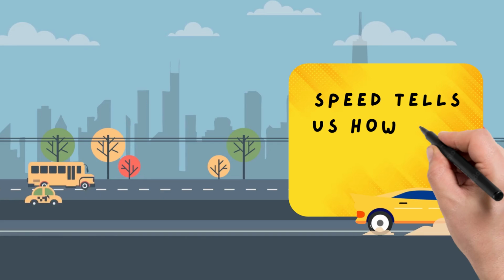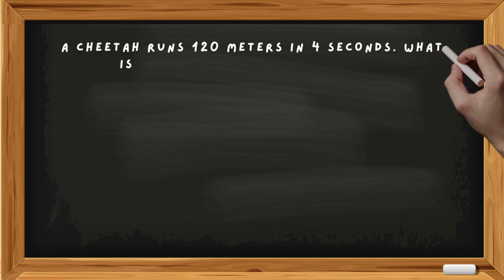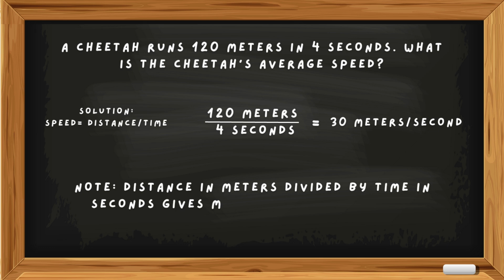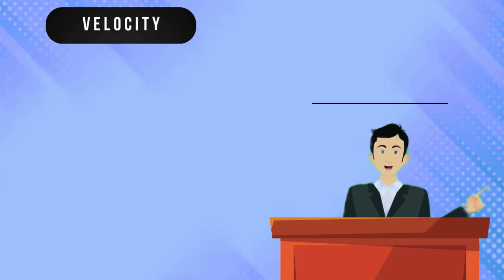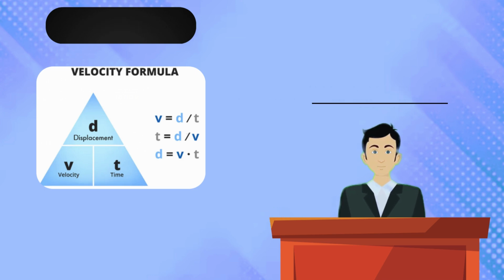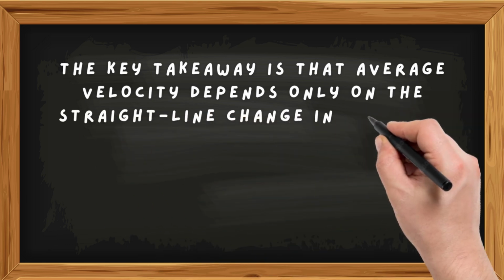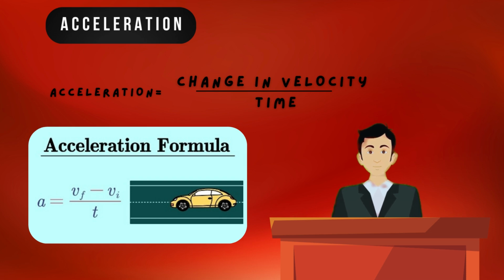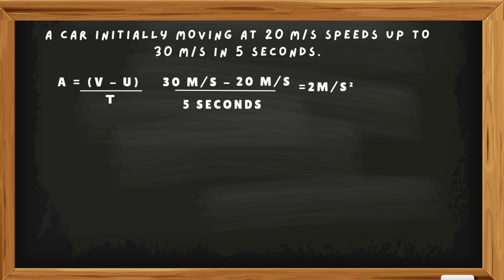Introduction of Speed, Velocity and Acceleration